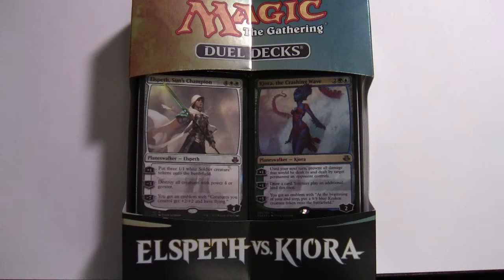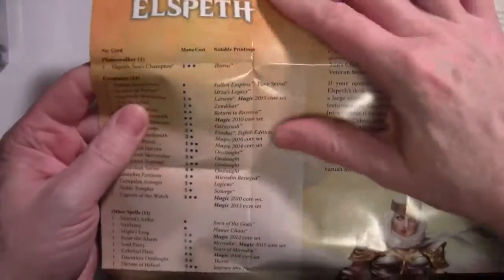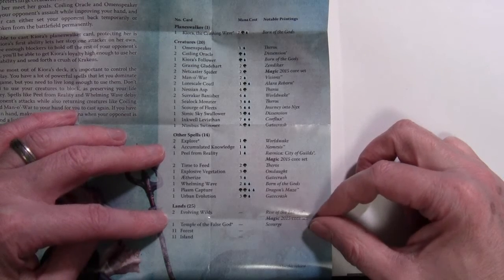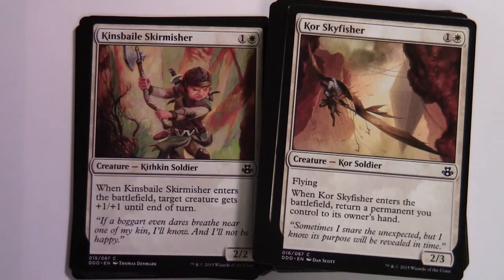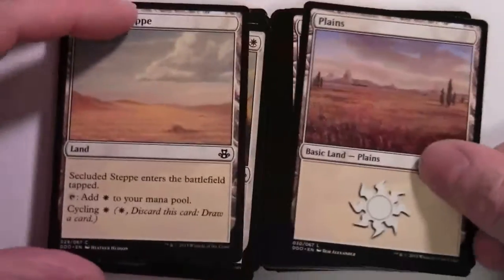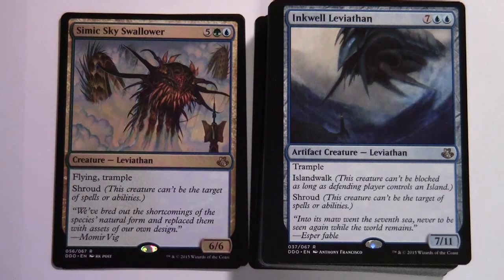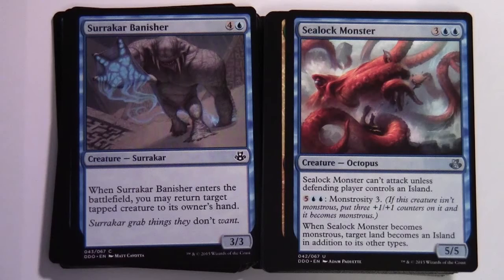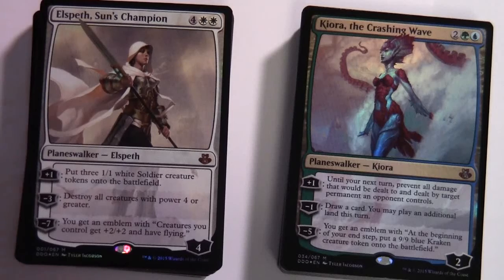Magic The Gathering - Duel Decks - Elspeth vs Kiora - Unboxing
Unboxing of the Elspeth vs Kiora Dual Decks. Unintentional ASMR SlowTV Flourishing